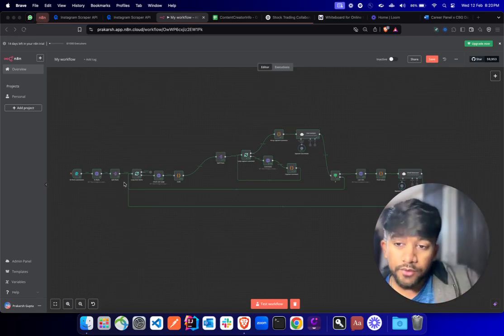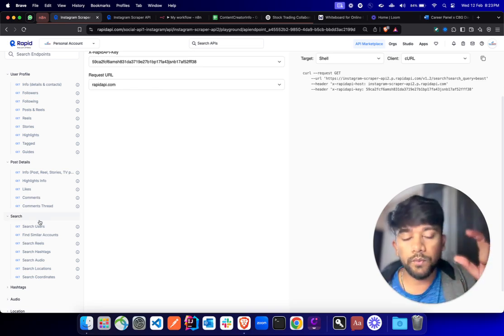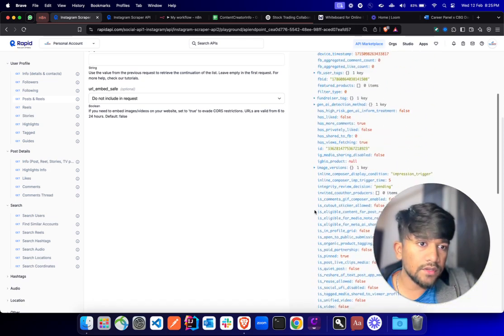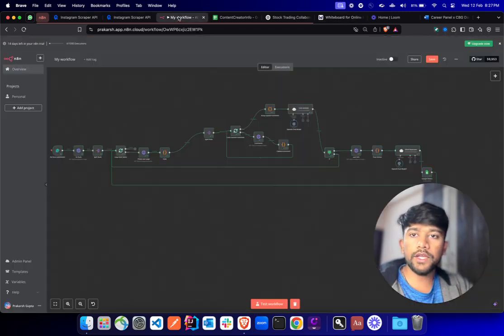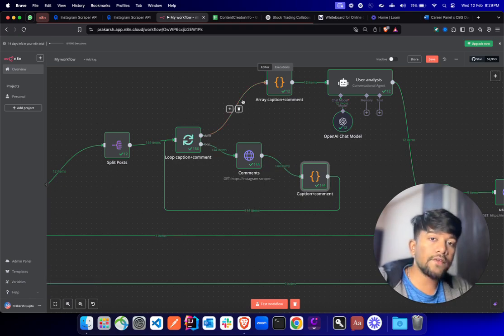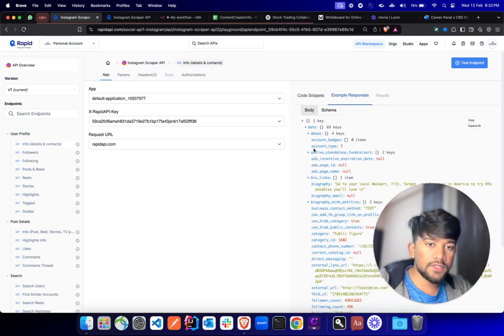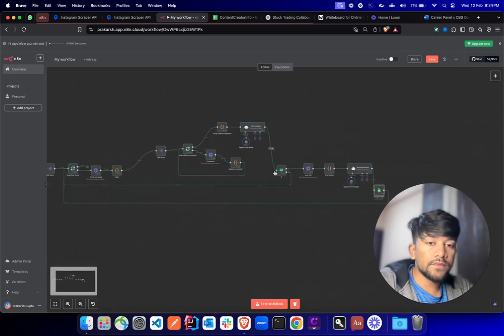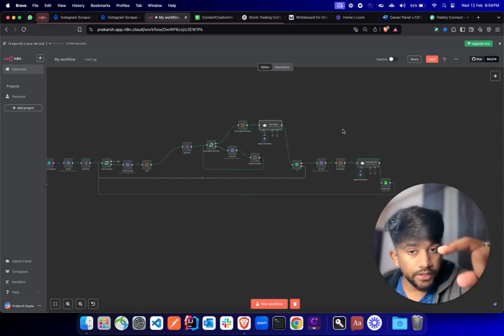I Built an Instagram AI Agent for Digital Marketing agency using n8n [No Code]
📌 Get ALL n8n AI Agent Templates & Tech Support Here!

Automate your influencer outreach with this powerful n8n workflow! In this tutorial, I’ll show you how to build an AI-driven system that scrapes Instagram Reels, analyzes user engagement, and drafts personalized cold emails—all without writing a single line of code.

🚀 What You’ll Learn:
✅ How to use RapidAPI to scrape Instagram Reels, posts, and comments.
✅ Automating niche analysis with GPT-4.0 Mini for targeted outreach.
✅ Extracting and storing influencer data in Google Sheets seamlessly.
✅ Generating personalized cold emails based on user content and engagement.

By the end of this tutorial, you'll have a fully automated system that finds, analyzes, and reaches out to content creators in any niche, saving time and boosting your marketing efforts.

👉 Ready to streamline your influencer outreach? Watch now!